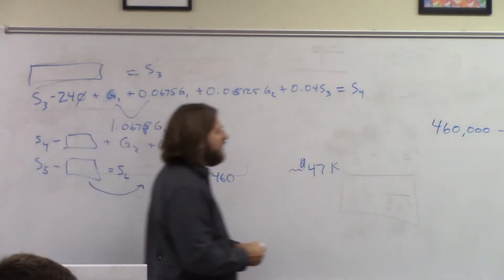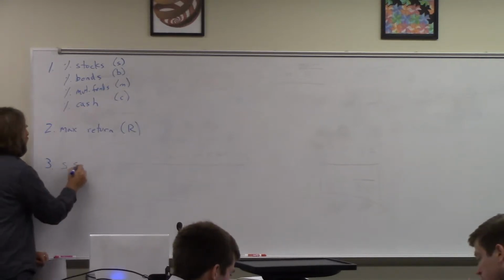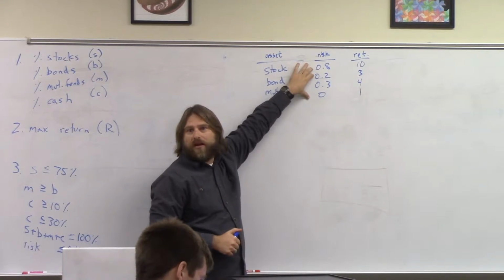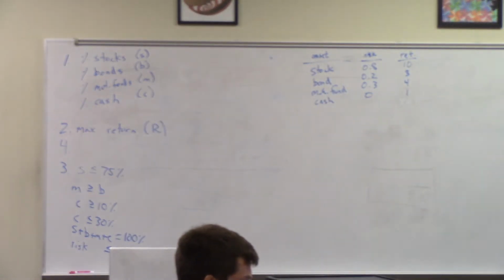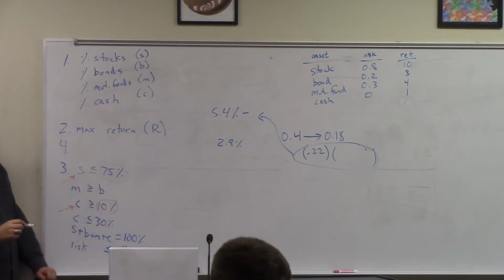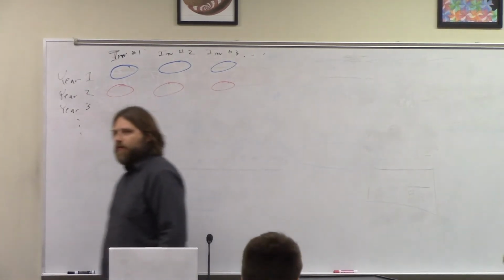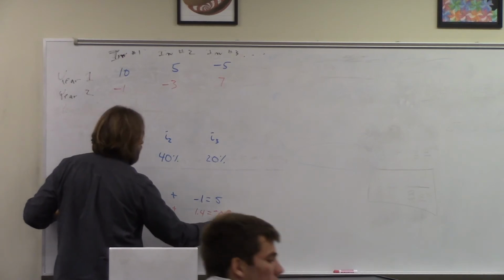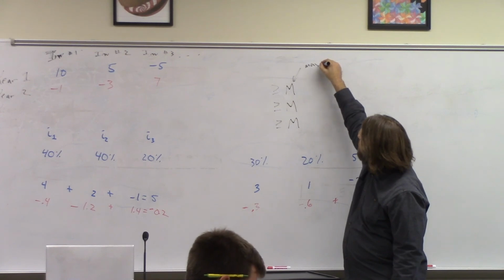Complete cash payout and begin asset allocation problems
Computer issues prevent doing this on-screen, but we completed the cash payout problem from the previous class and then covered the asset allocation problem that was due.  Finally, we overviewed the portfolio strategy problems from Chapter 5.